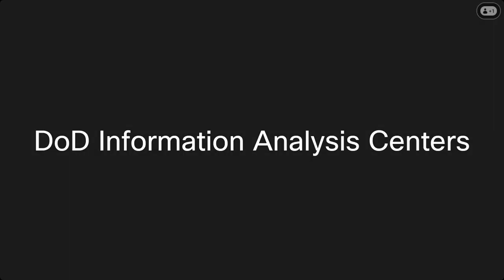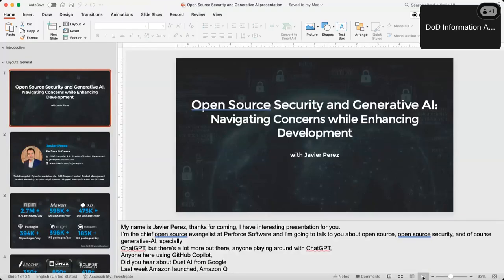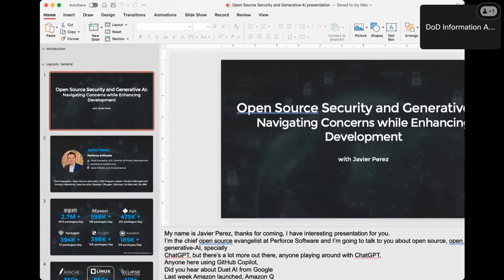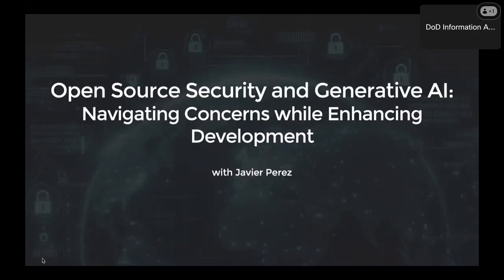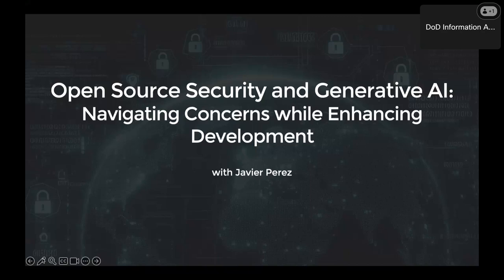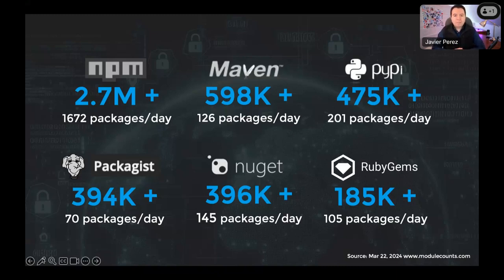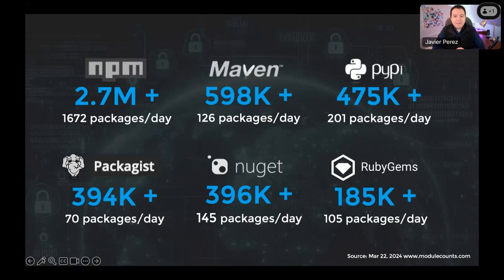Open Source Security and Generative AI Navigating Concerns While Enhancing Development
This webinar will explore the impact of OpenAI’s ChatGPT, GitHub CoPilot, and other generative artificial intelligence (AI) tools on open-source software and security. With over 100 million users within its first two months of public release, ChatGPT has generated significant interest among developers. While concerns about the origin of generated source code and ethical and legal implications have sparked debate, developers are using ChatGPT, GitHub Copilot, and other generative AI tools at a fast pace.

This webinar will cover the following topics:

• Open-source software and security
• Major concerns regarding generative AI tools’ impact on source code
• How developers can use generative AI as a starting point for streamlining their own code while complying with security policies